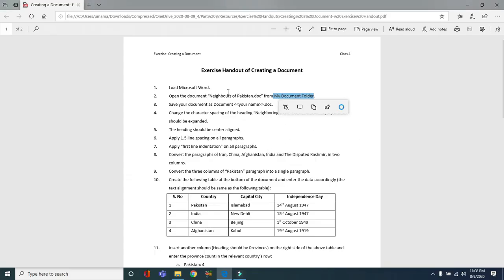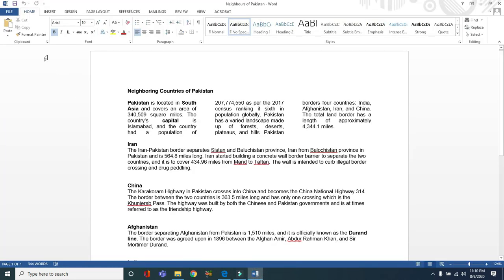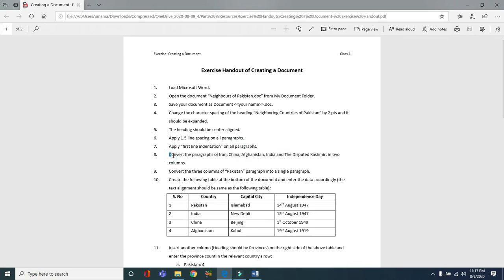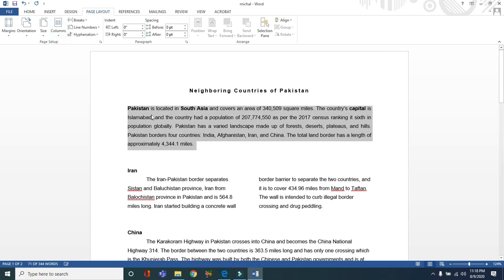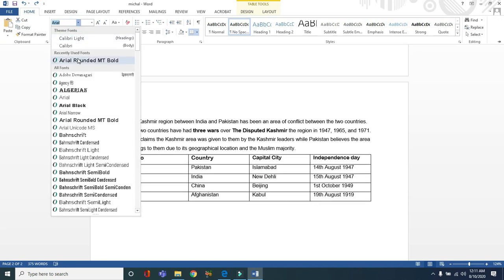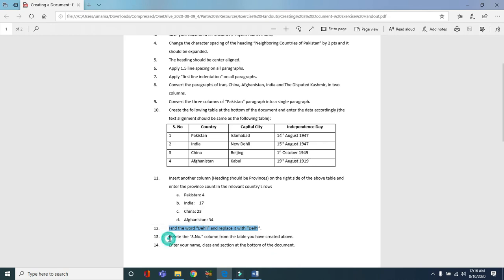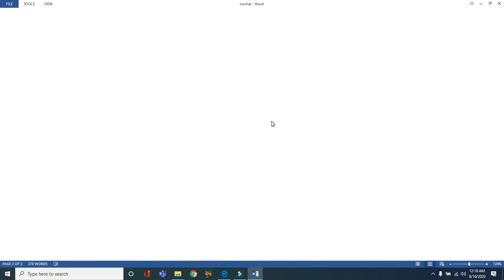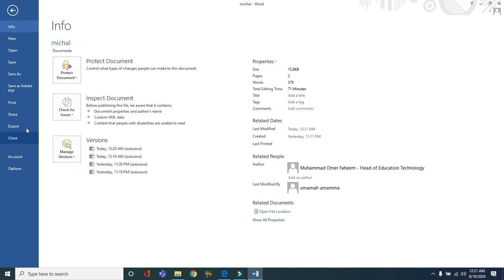Ms.Word 2013 [by TheCorner]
TheCorner presents /You tube/Instagram/Facebook
Microsoft Word is part of Microsoft's Office. This business and productivity software has the capability of creating beautiful and engaging documents. It comes with all the necessary tools for processing documents professionally.